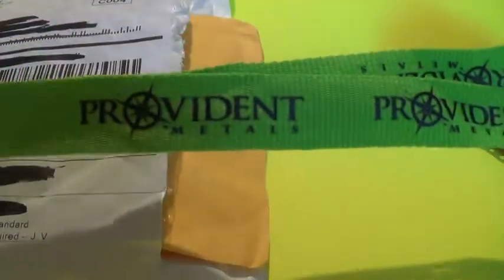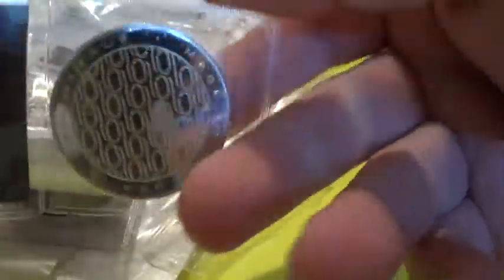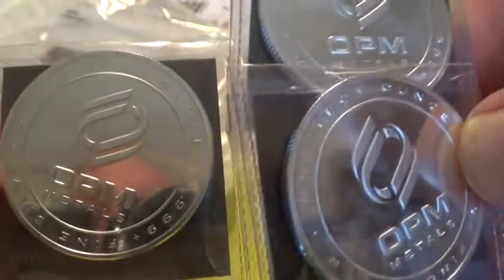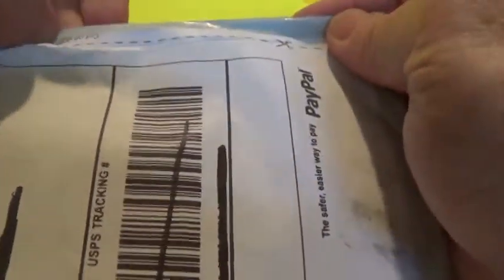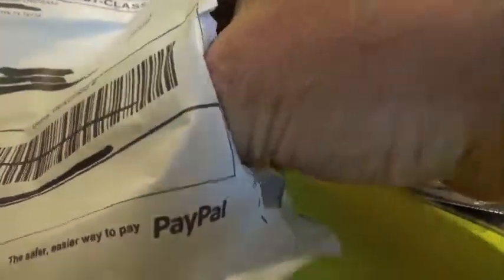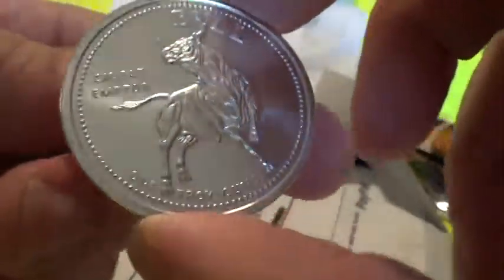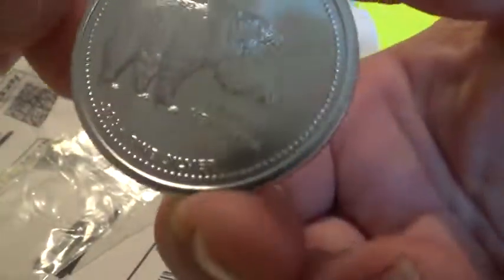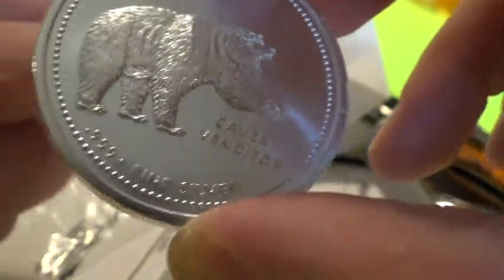Silver Round Bull vs Bear: Plus Ohio Precious Metals Rounds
Nice one ounce round piece. I like to share with you Bull vs Bear saw it and fell in love with the idea of this round.  I will explain it in a very simple format enjoy.